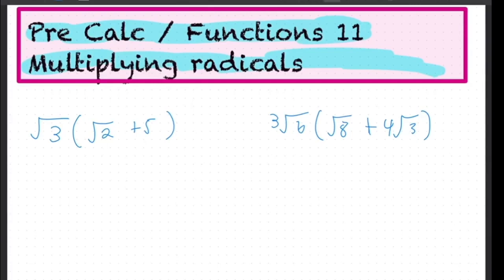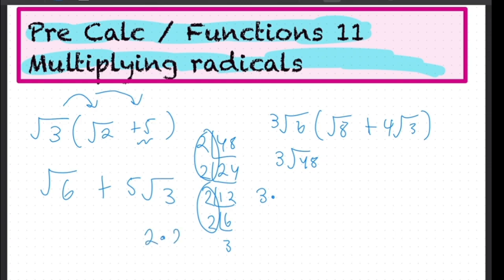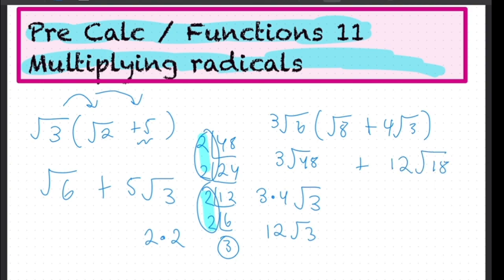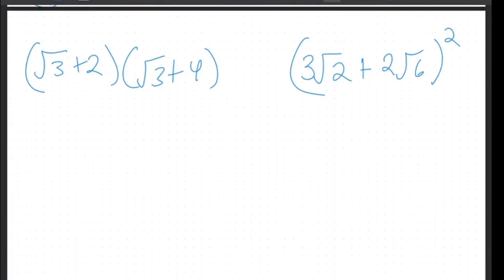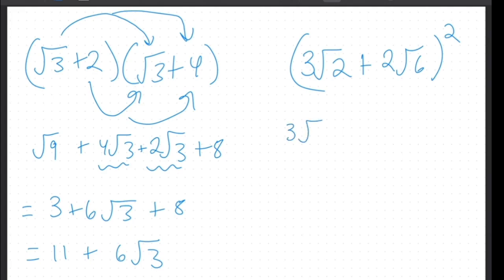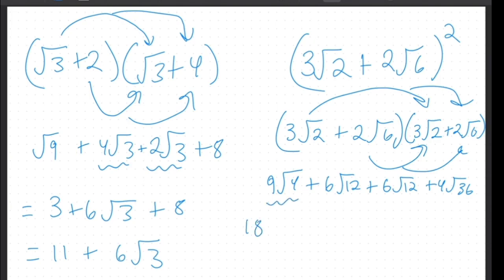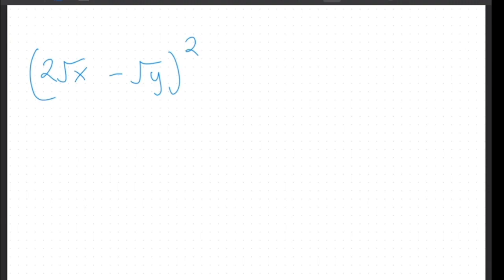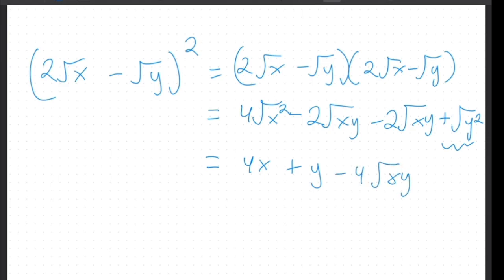Pre Calculus and Functions 11: Multiplying Radicals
"Welcome to our Pre Calculus and Functions 11 lesson on Multiplying Radicals! In this comprehensive tutorial, we delve into the fundamentals of multiplying radicals, exploring various techniques and examples to master this crucial concept in algebra. Whether you're just starting out or looking to reinforce your understanding, this video provides step-by-step explanations, tips, and practice problems to help you confidently multiply radicals. Join us as we simplify expressions, apply rules, and unlock the secrets to multiplying radicals effortlessly. Get ready to enhance your Pre Calculus skills and conquer radical multiplication with ease!